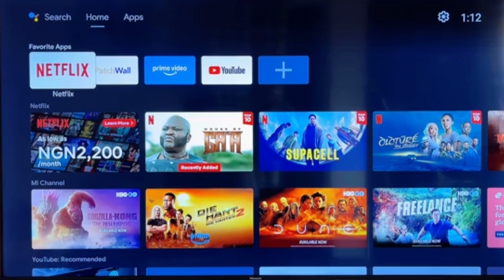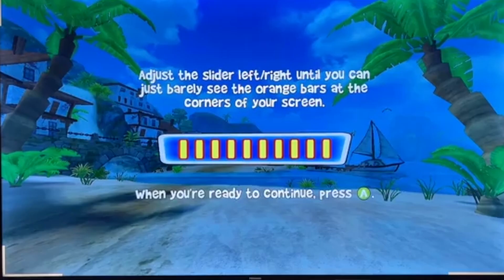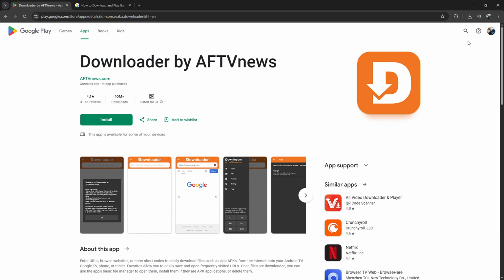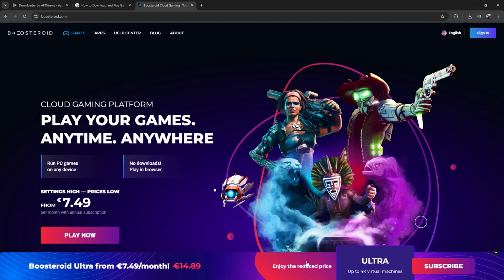How to Download and Play Games on android TV (2025 GUIDE)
Want to turn your Android TV into a gaming console? 🚀 In this step-by-step guide, I’ll show you how to download and play games on your Android TV in 2025.

✅ Install games directly from the Google Play Store
✅ Use external APKs safely for more options
✅ Connect a controller for smooth gameplay
✅ Boost performance for lag-free gaming
✅ Play both free and premium games on Android TV

📌 Follow this easy 2025 guide to enjoy your favorite games on the big screen!